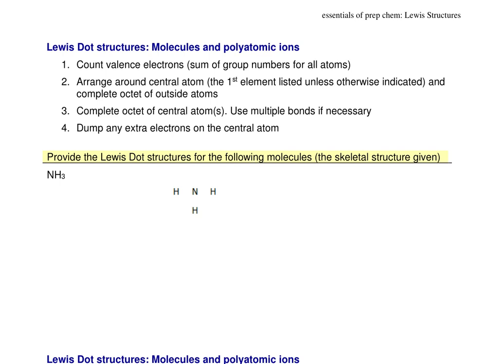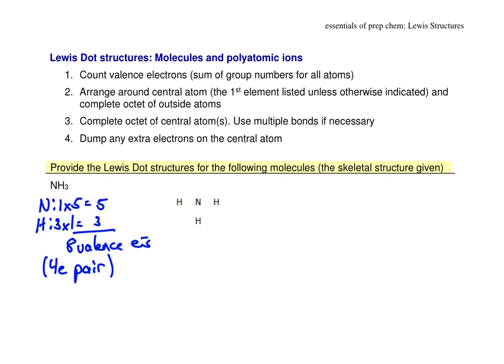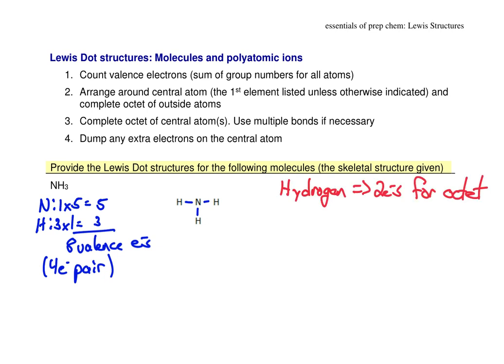PC_PSV_09_Lewis_03